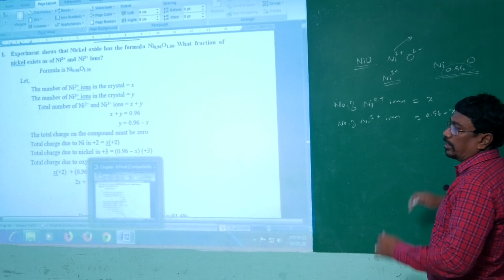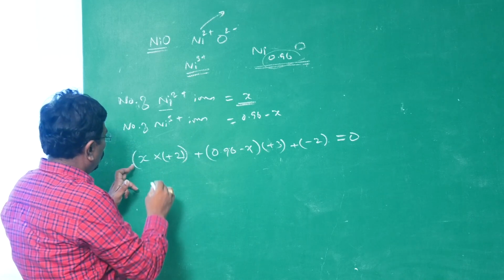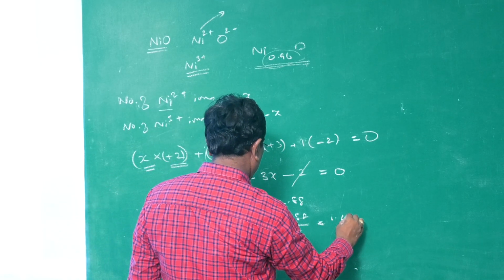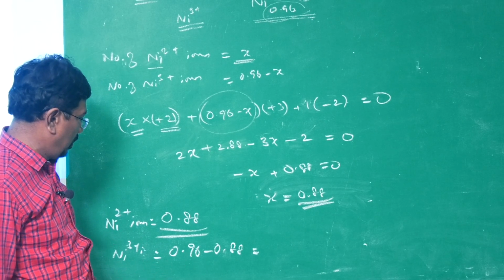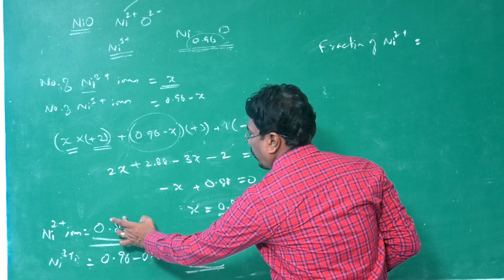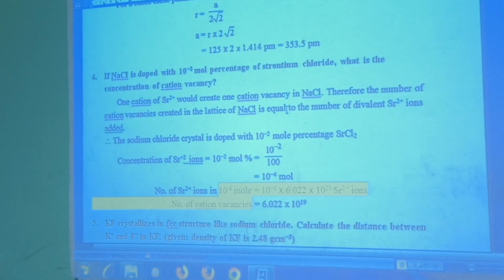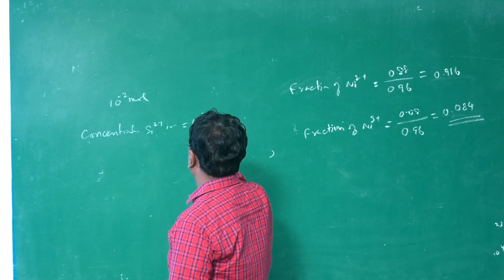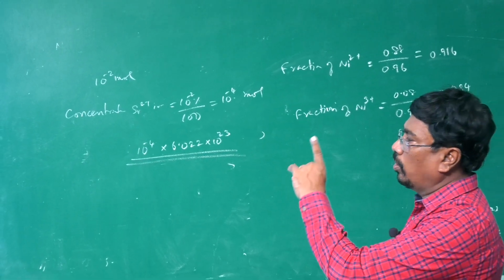+2 Chemistry - Solid State - Important Sums - Part 3